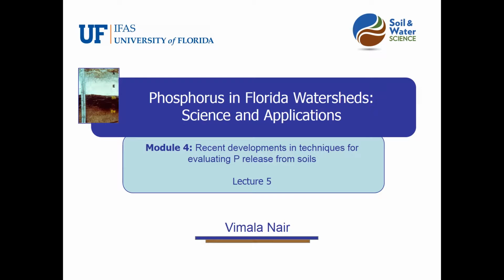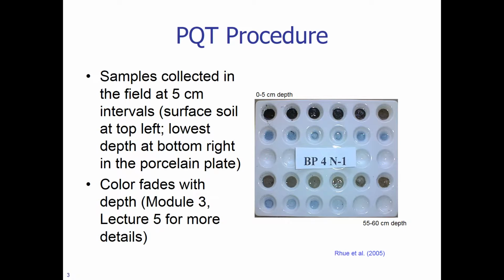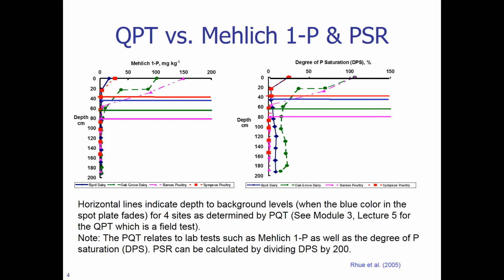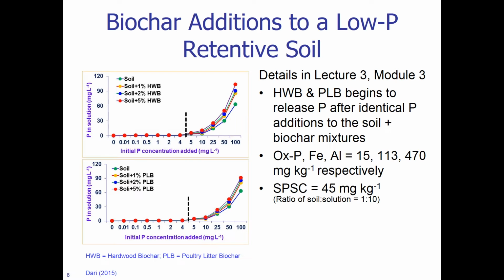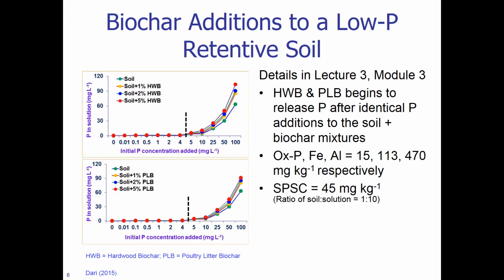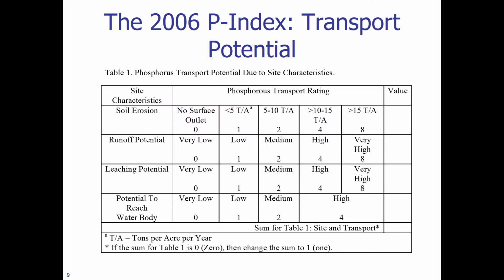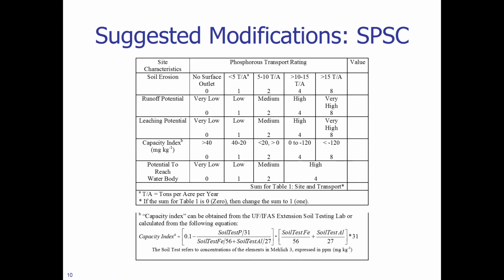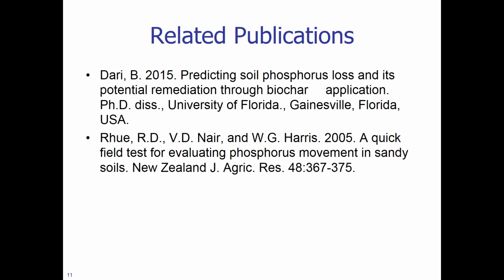Relating Recently Developed Techniques (PSR & SPSC) to Existing Data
Module 4, Lecture 5 of Phosphorus in Florida Watersheds: Science and Applications. Reviews the QPT procedure and the relationship between QPT and Mehlich 1-P and PSR, discusses the effects of biochar application to a low-P retentive soil and a high-P retentive soil using SPSC, and describes how to use the recently developed technique to explain the Florida-P index, with suggested modifications to the Florida-P index based on the SPSC.